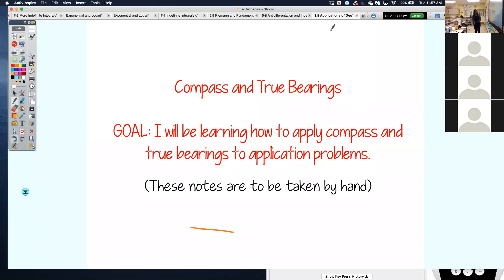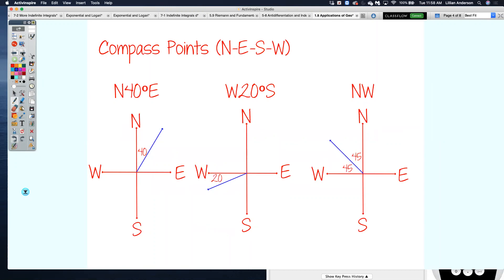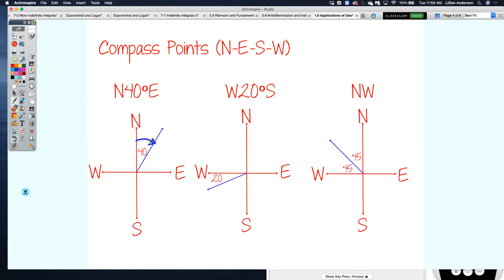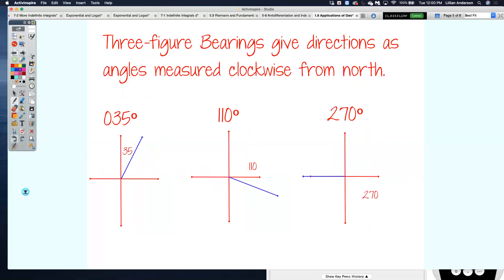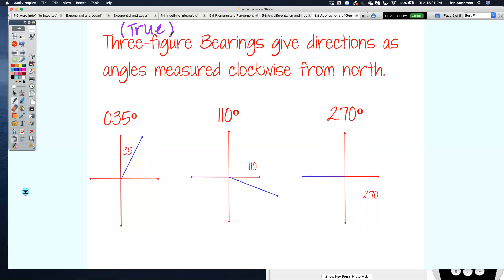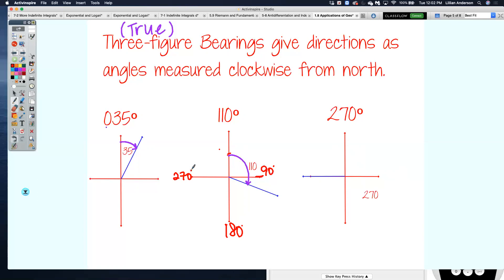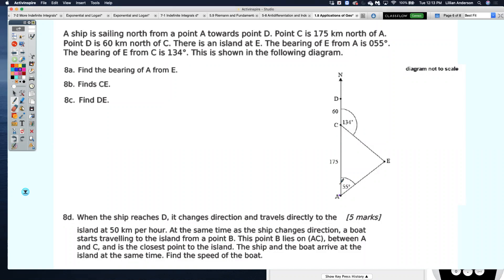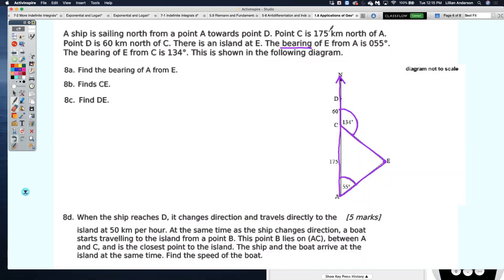2.8 Applications of Geometry and Trigonometry